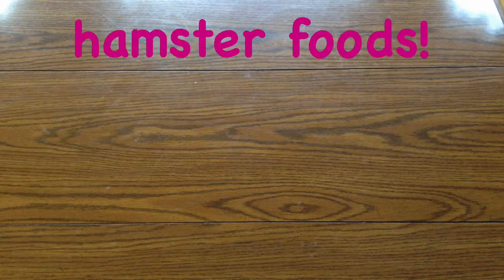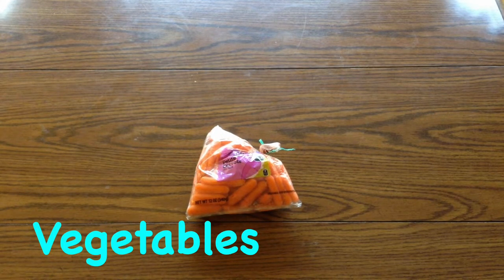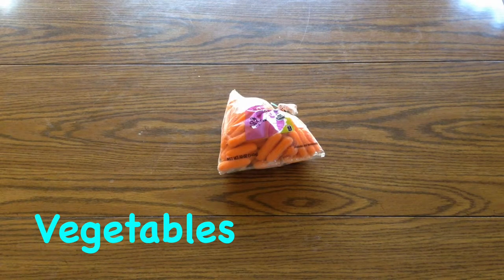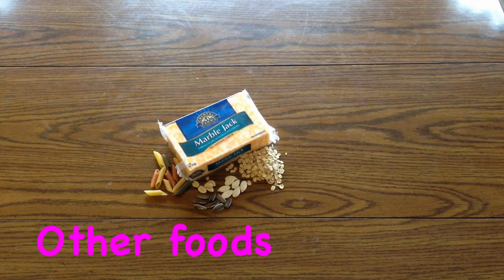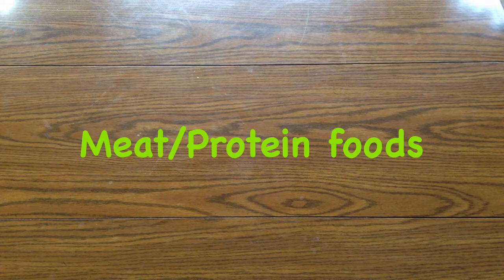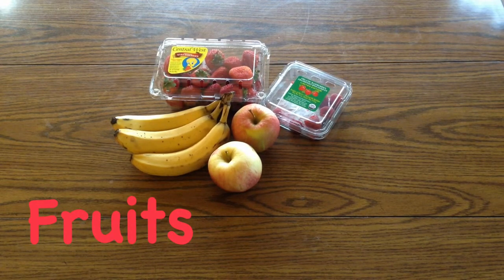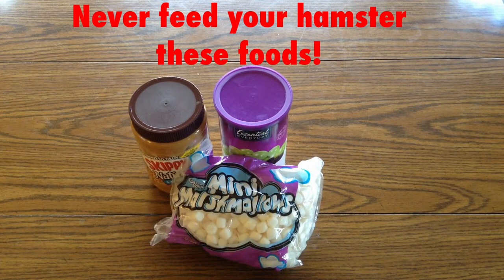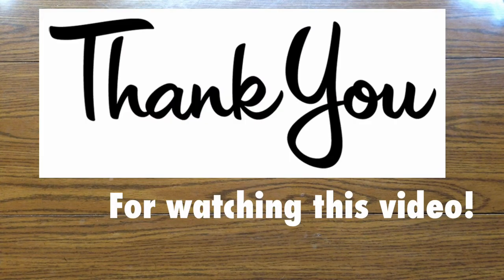Safe and Unsafe hamster foods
Hey everyone! So today's video is safe and unsafe hamster foods. In this video I talk about what foods are safe and then what foods are not safe.I read off of a list that is from hamster hideout forum,so I did not make this list.
(ALL comments WILL be replied to!)
Video requests are welcome!
I WILL do sub 4 sub!
Update on Ginny:She's still at the vet. My mom called the vet a few days ago and Ginny's doing well,but she will probably be staying there until sometime after Thanksgiving:( Thank you for your prayers and support!Please keep praying!:)